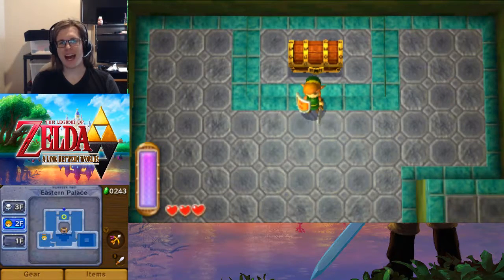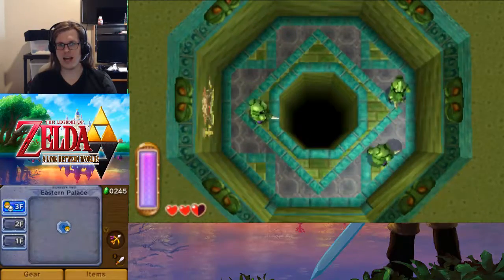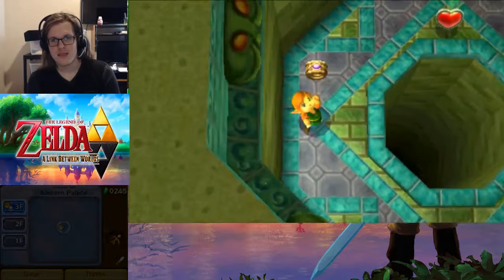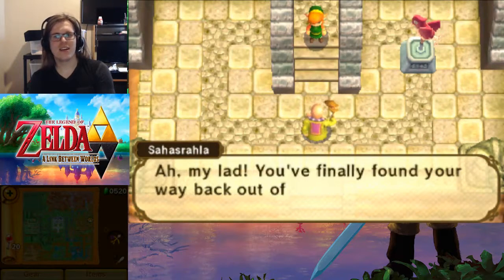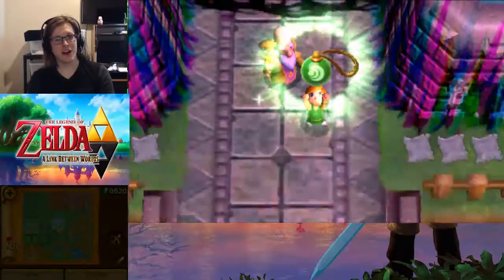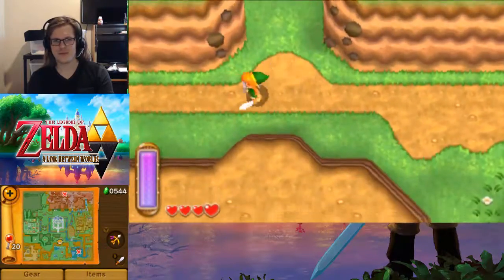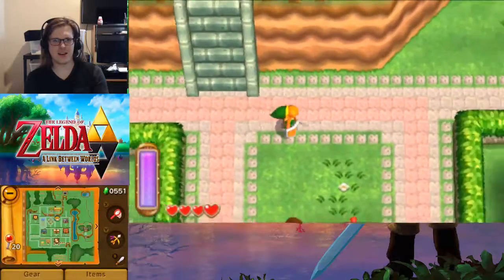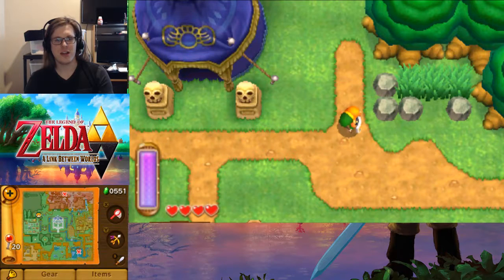Lets Play Link Between Worlds Part 5: Wall riding rupee collection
We head towards the boss of Eastern Palace and finally unlock one of the key gimmicks of this game